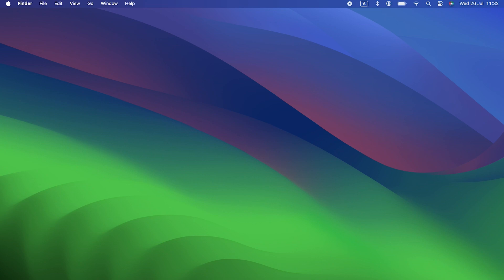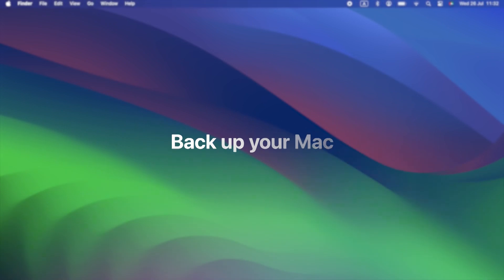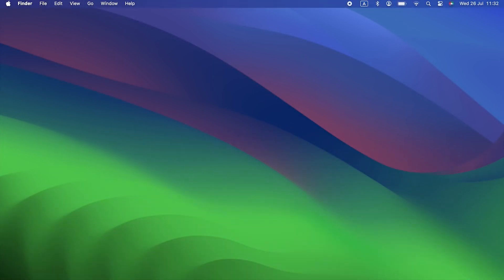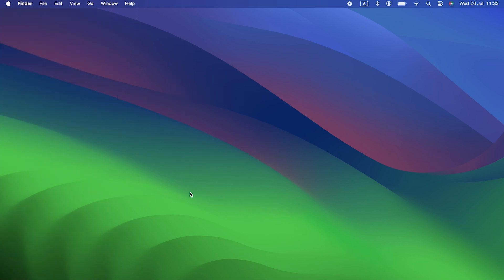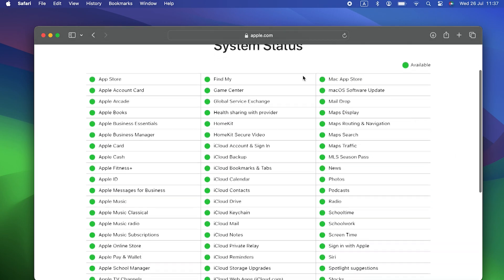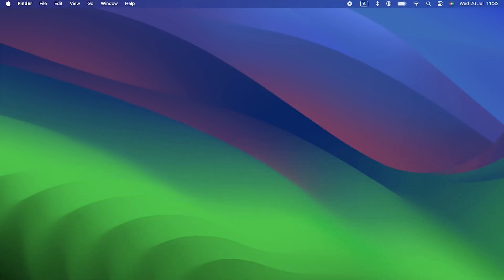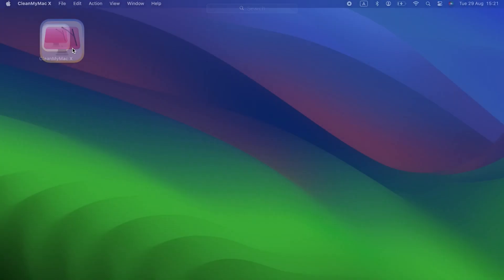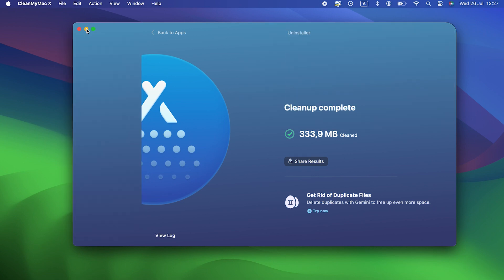Most Common macOS Sonoma Issues & Fixes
Issues you may encounter on macOS Sonoma & solutions to them!

Sonoma won’t install
Check the list of Macs compatible with Sonoma:

Sonoma downloads, but the installation fails
Reboot in safe mode: Hold down the shift key on an Intel Mac or the power button on an Apple silicon Mac and try again.

Mac is slow after updating

Apps crashing after updating
Check with the developer if the app is compatible with Sonoma.

Bluetooth or Wi-Fi not working
Option-click the Wi-Fi menu and choose Open Wireless Diagnostics.
For Bluetooth, you can unpair the device that’s not working properly and pair it again.

Contents:

00:00 - Intro
00:36 - Back up your Mac
01:13 - macOS Sonoma won’t install
02:06 - Sonoma won’t download
02:47 - Sonoma installation fails
03:04 - Mac is slow after Sonoma update
03:58 - Apps crashing after update
04:20 - Bluetooth or Wi-Fi not working
04:52 - Outro